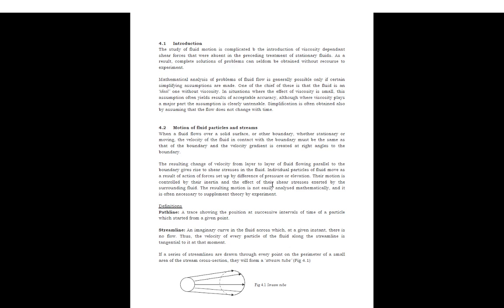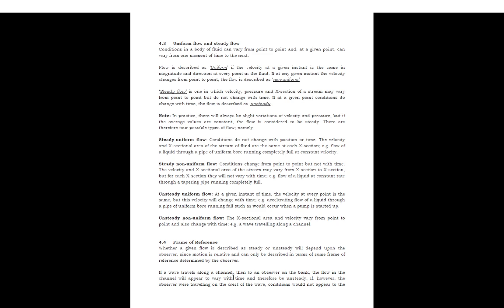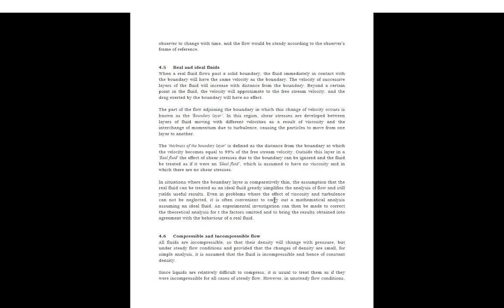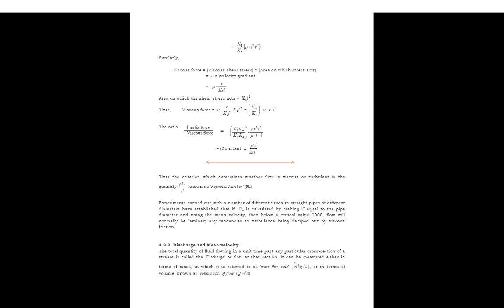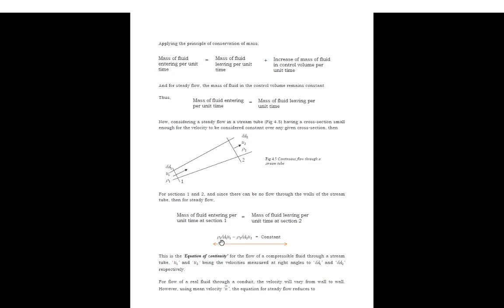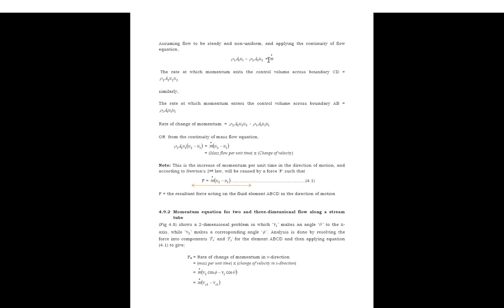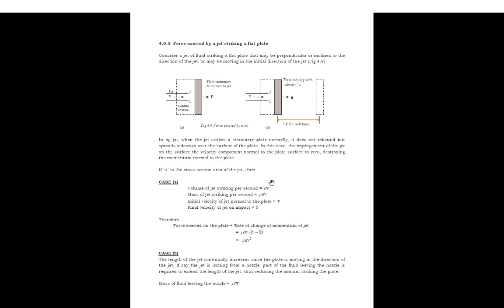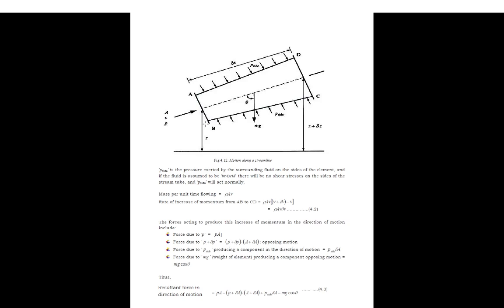Fluids in Motion